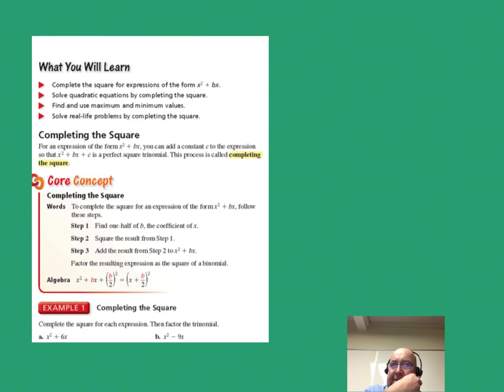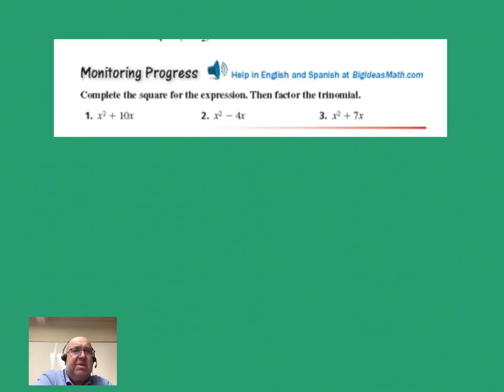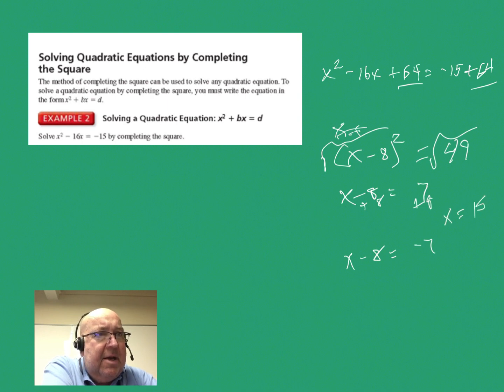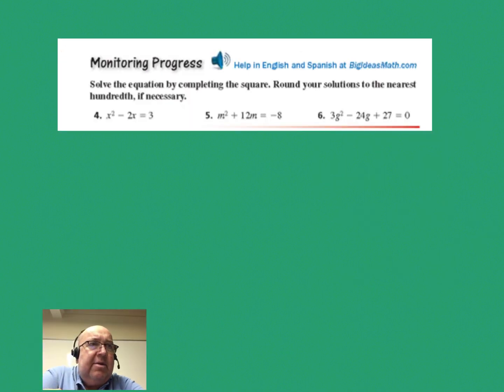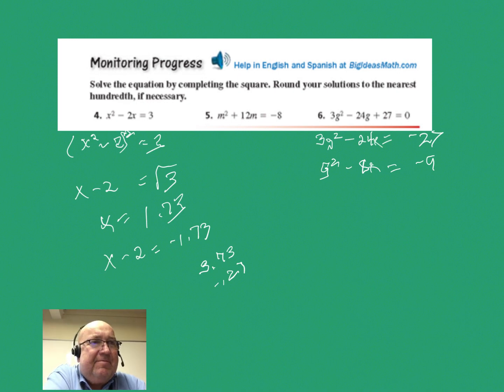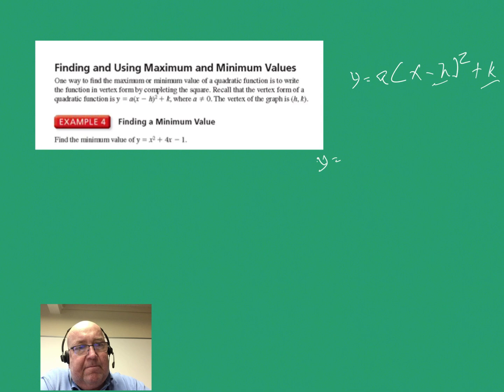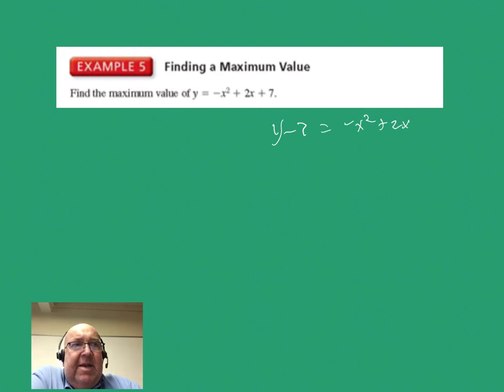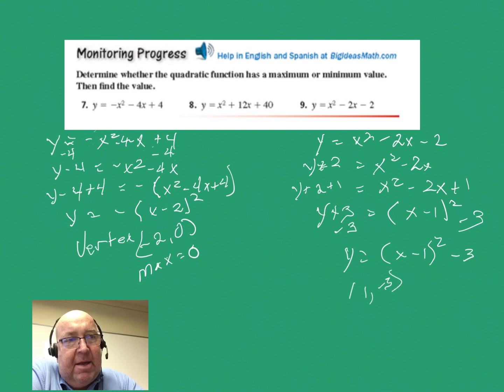Algebra 1B Sectin 9.4